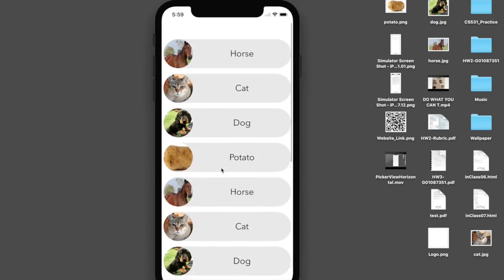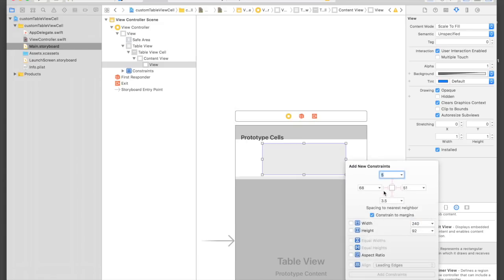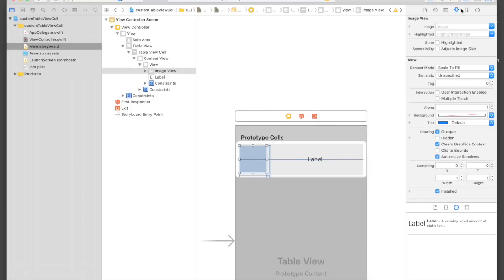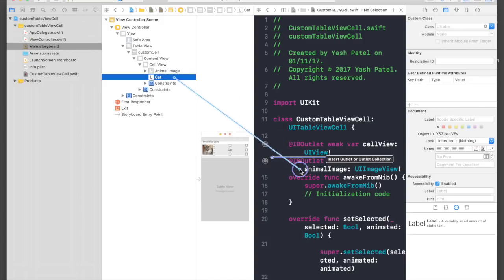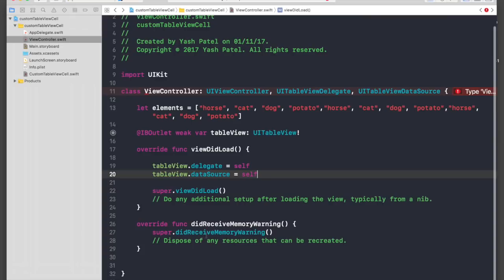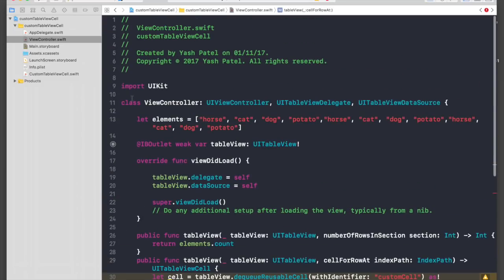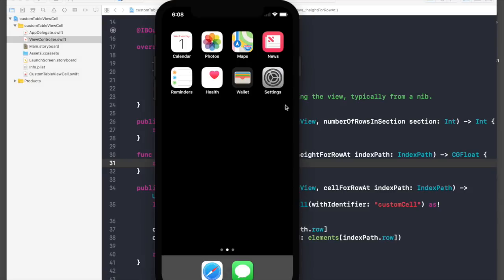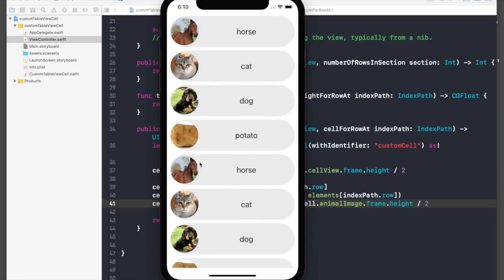UITableView with Custom Cell (Swift 4 + Xcode 9.0)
In this video i will show how to create custom UITableViewCell with UITableView aka Table View. We will be adding image and label to our custom cell.

This tutorial will completely work for Swift 3.